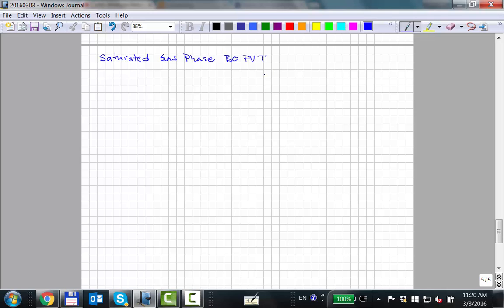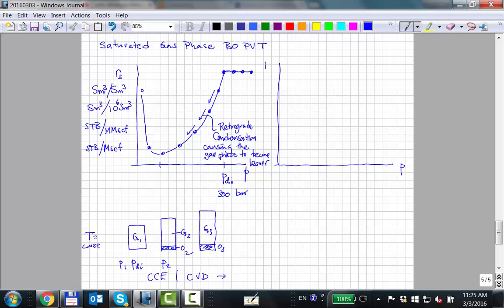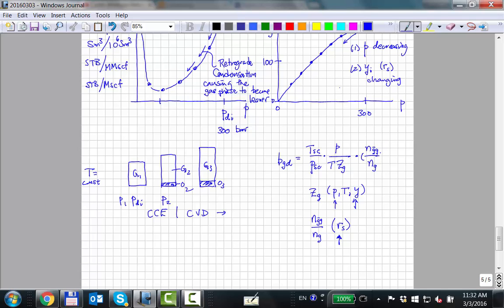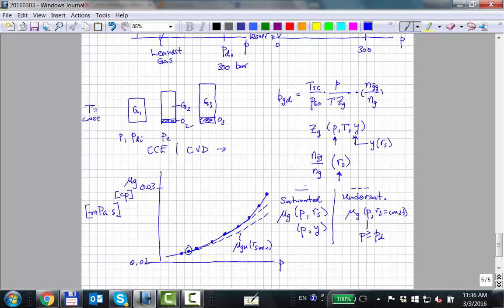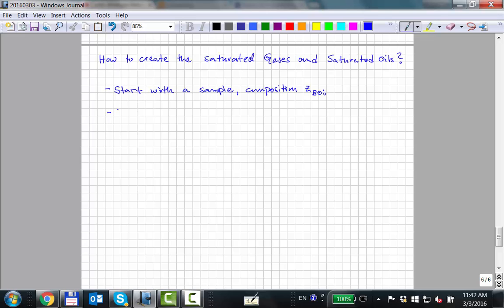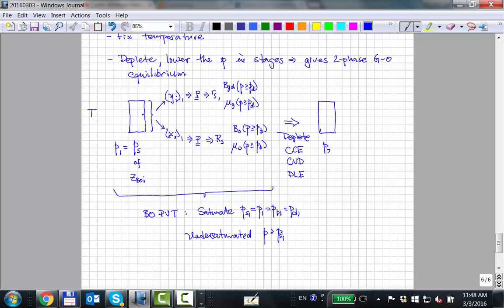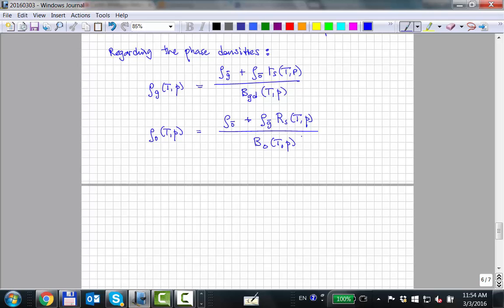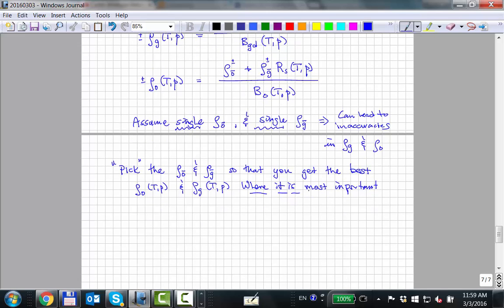Black-Oil PVT (20160303 Part 3)